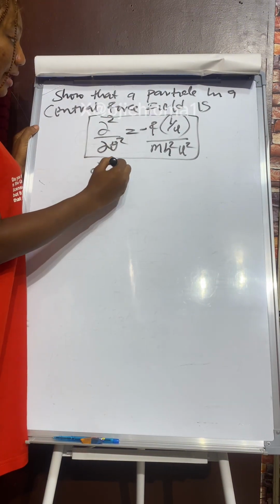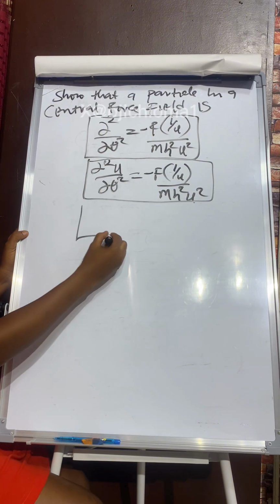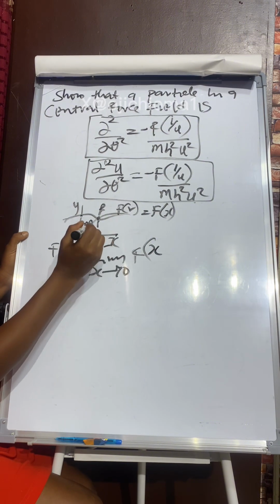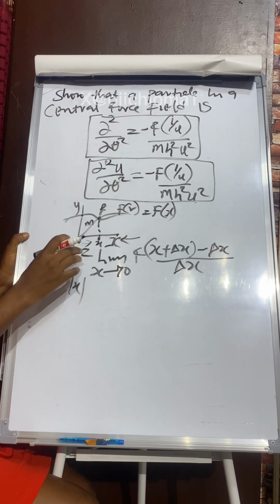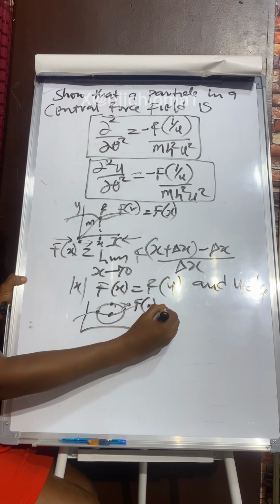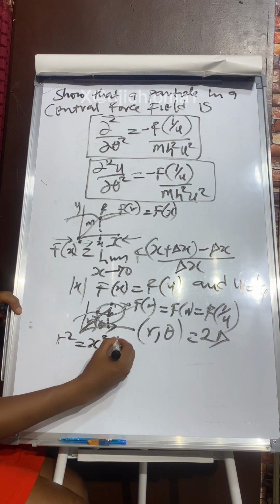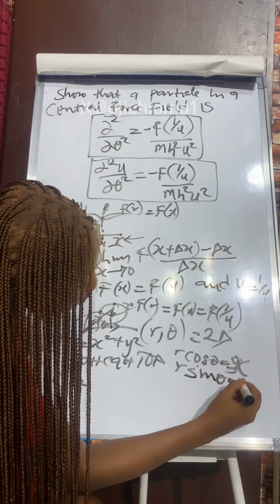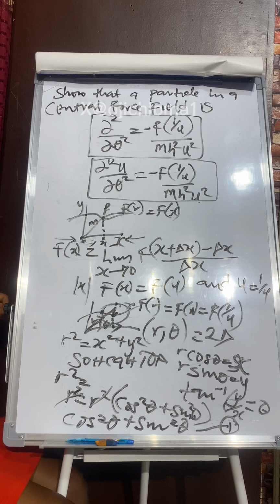Solution to a particle in a central force field. Part 1